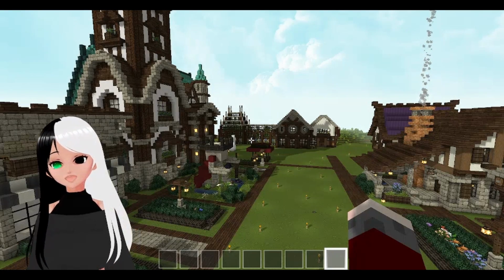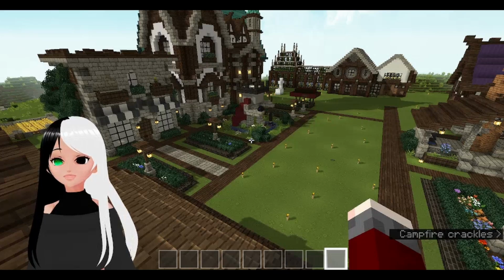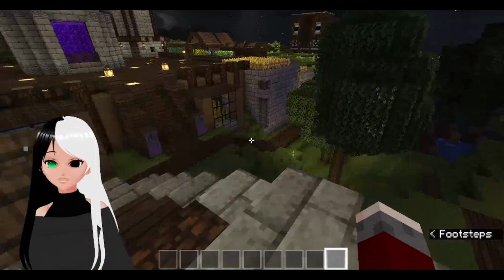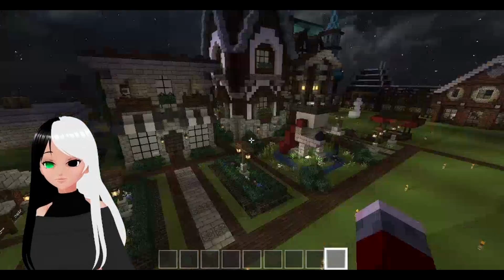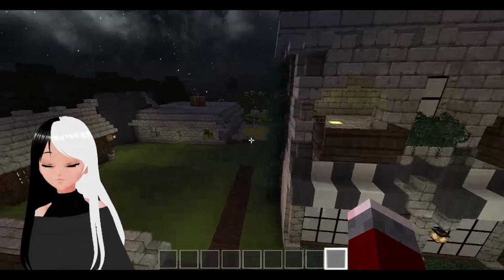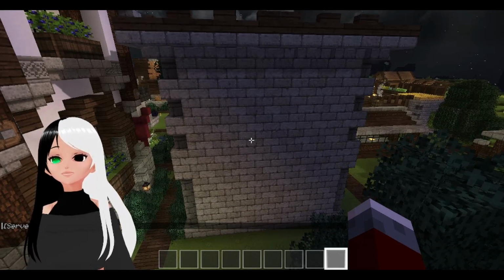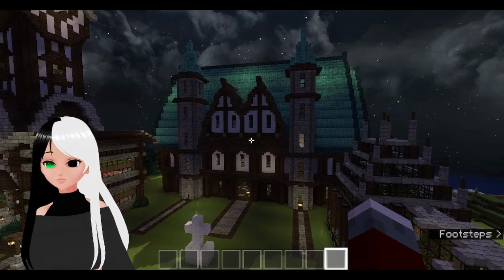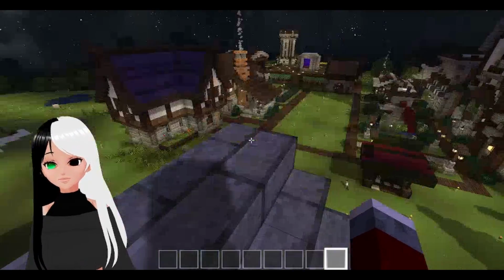5 Tips For How I Build In Minecraft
Hey! In this video I wanted to go over the five main things for how I build in Minecraft. I had been asked a few times by a few different people about how I build or if I could teach them to build, so I made this little video!

CREDITS

end music - Old Sharlayan Night Theme "The Nautilus Knoweth" - FFXIV OST